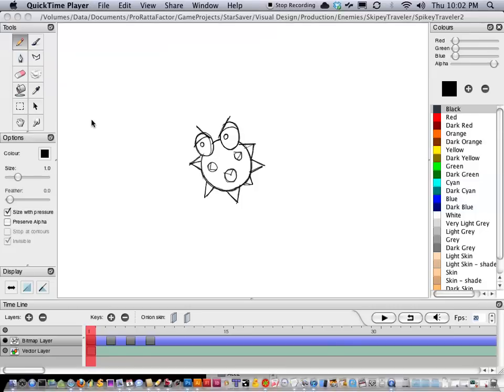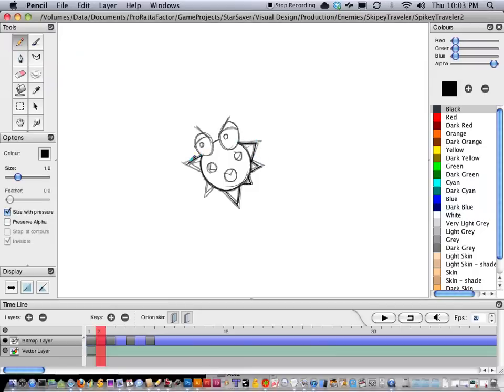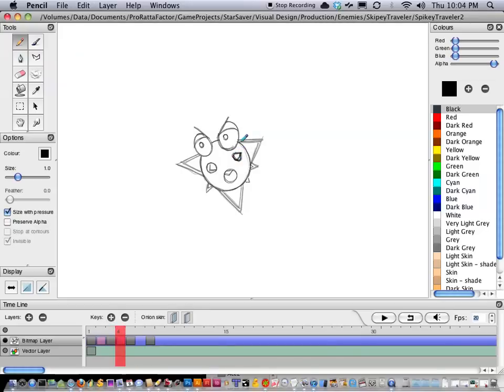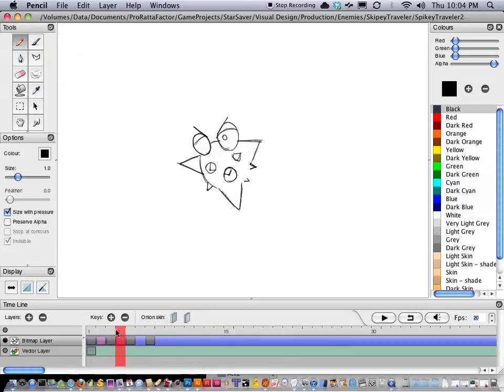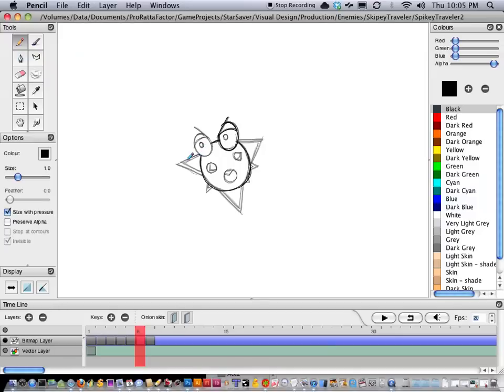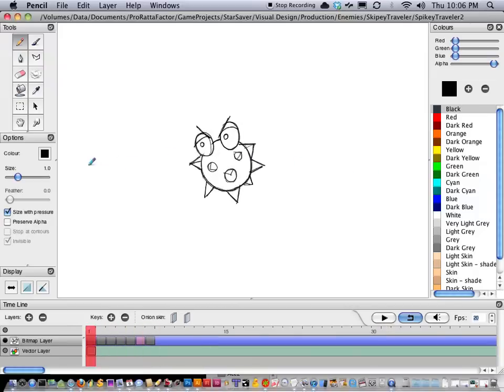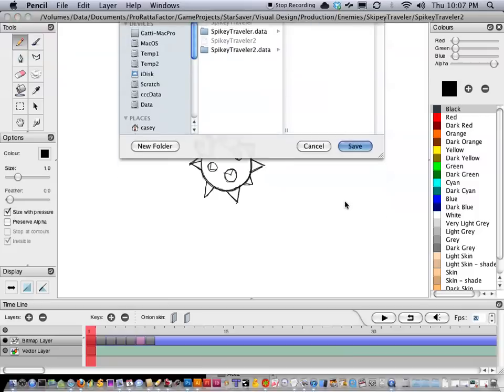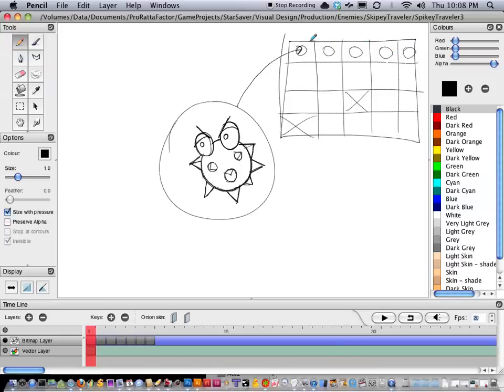Turn Pencil Animation into Game Sprites (Part 1)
Part one of a three-part sharing "eXtraVaGanza" talking about how I take my character animation from Pencil and make it ready for a 2d game. If you enjoy my tutorials, please support my indie game projects

Also, to learn more about the game that the above character animation is going into, check out